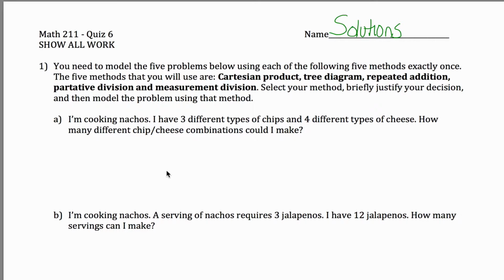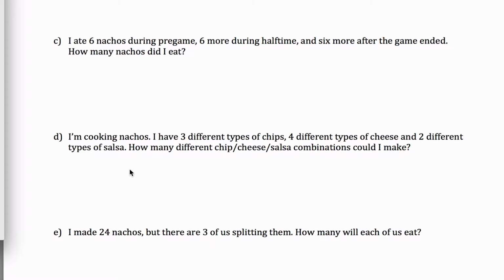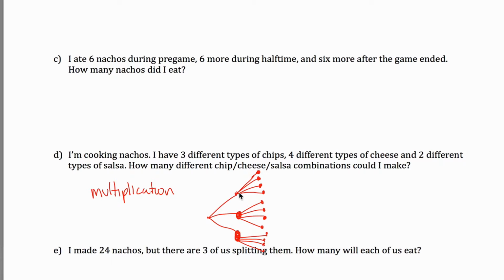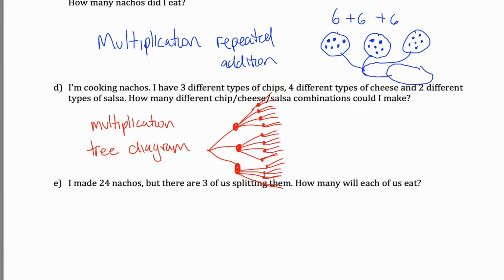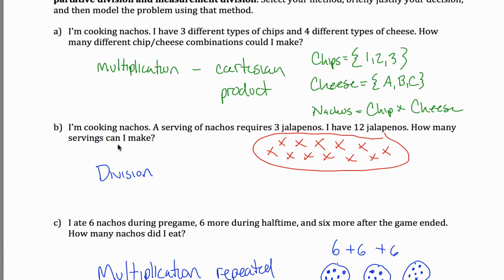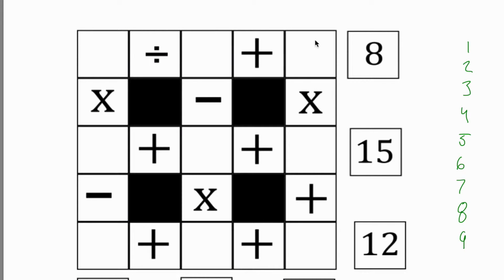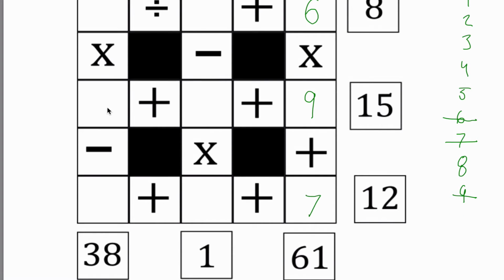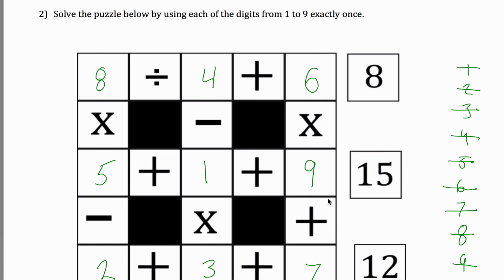Modeling mult/div and PEMDAS quiz